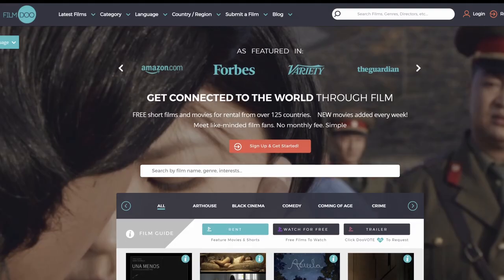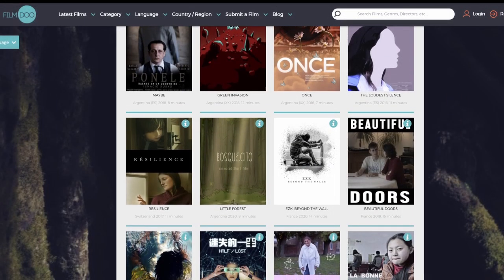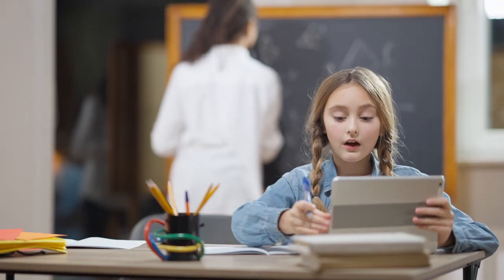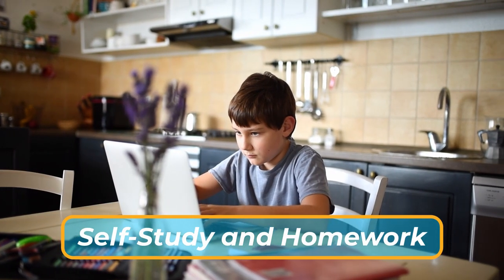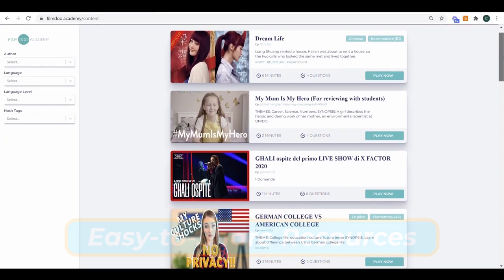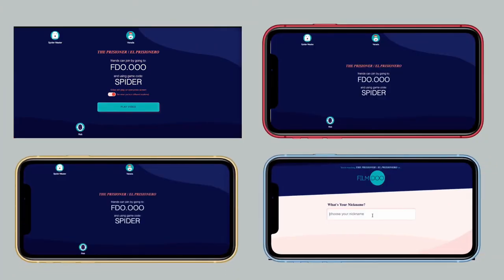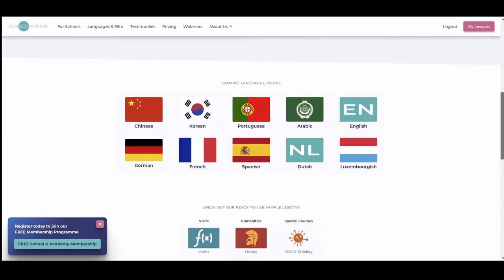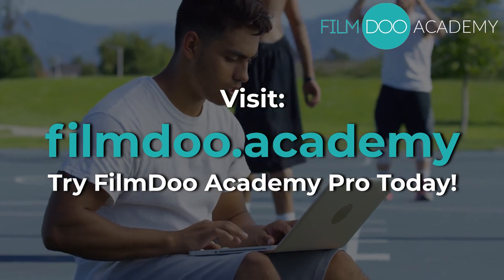Inspire Your Language Students Using Film and Video with FilmDoo Academy!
Inspire your language students using film and video!
FilmDoo's new education tool can help you turn any film or video into an interactive lesson in just a few minutes.

SIGN UP for FREE today to check out our game-based education tool

Film and video-based learning comes in many forms and can be applied in a variety of different contexts, from mid- to end-of-lesson knowledge checks to independent self-study and homework.  Of course, one of the greatest advantages of video learning is that it can be easily adapted for remote and online learning, providing students and teachers with a set of easy-to-share resources and ready-to-use lessons that can be used in multiple modes:  in classrooms, as part of an online lesson or for homework and independent learning.

Using FilmDoo Academy, teachers have the ability to create interactive lessons that can easily be adapted for your students in just a few minutes. This saves teachers lots of time in looking for relevant content and creating teaching material.

With our background in movie-streaming and with one of the world's biggest foreign language film catalogues at FilmDoo.com, we also have the ability to source and curate content from around the world.  Our language-learning solution is currently being used by major universities and education institutions to help students achieve their learning goals.

Since launch, FilmDoo now has over 280,000 registered users from 194 countries and over 3,000 films. We partner with major organisations across technology, film, language learning and EdTech.